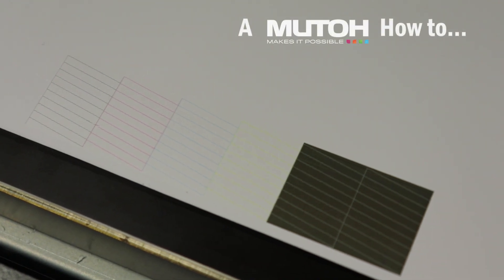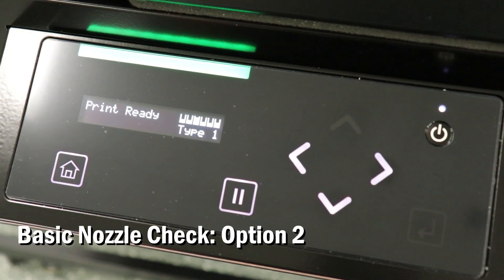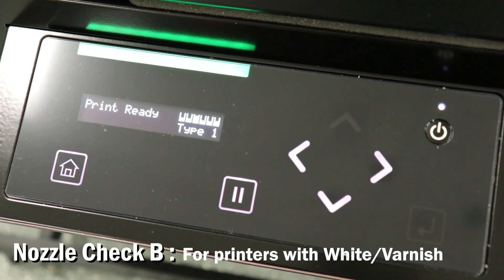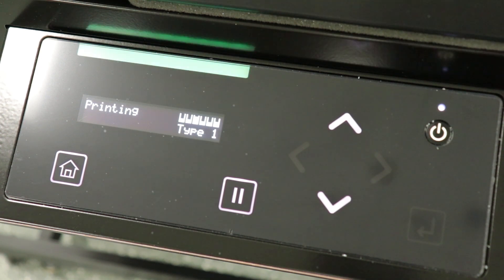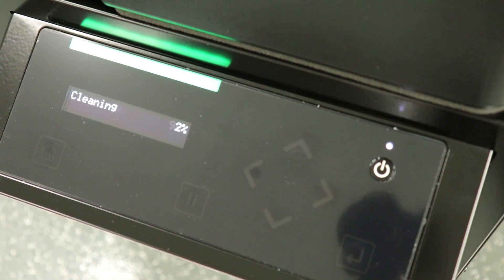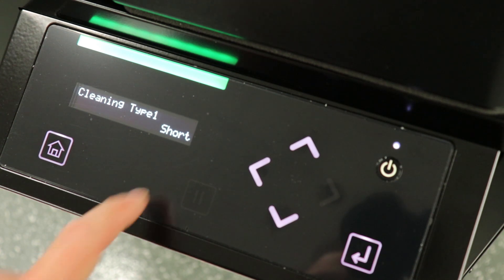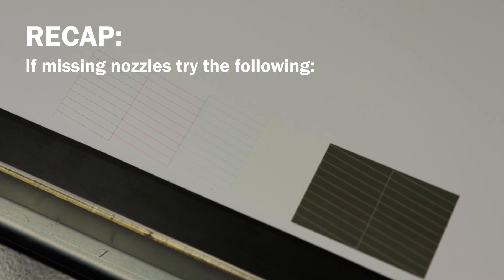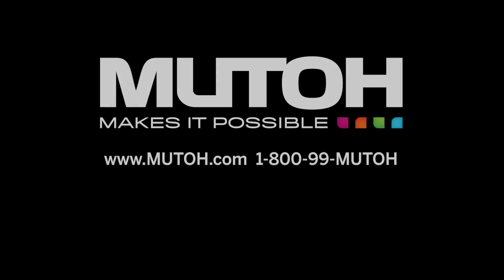How to perform a Nozzle Check on Mutoh ValueJet and XpertJet Printers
Ryan Arakaki, Product Marketing and Training Manager for Mutoh America,  shows us 3 ways how to perform a nozzle check on Mutoh ValueJet and XpertJet Printers.

The user assumes all responsibility for maintaining and operating your printer safely and within warranty guidelines.  Please contact your authorized Mutoh Reseller if you need any assistance working on your Mutoh Printer